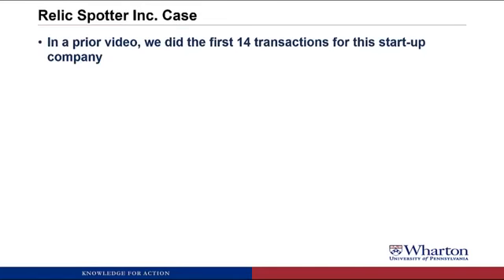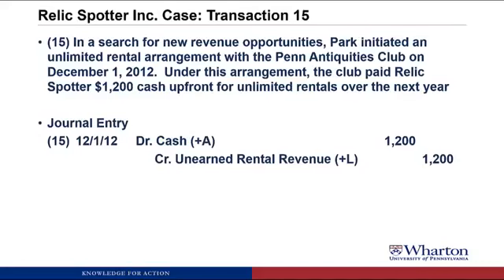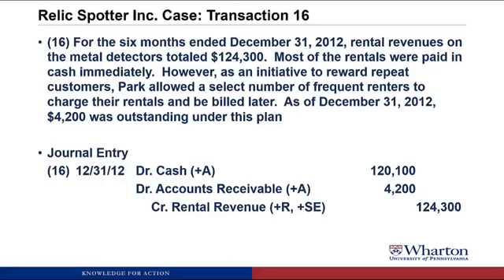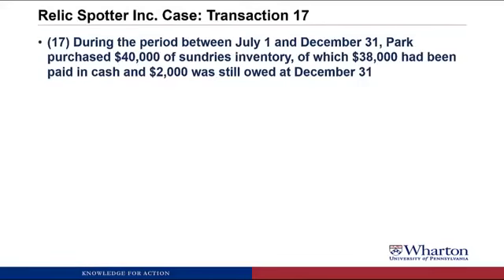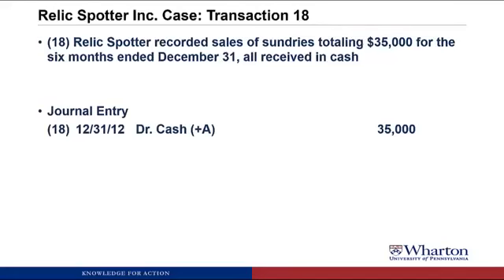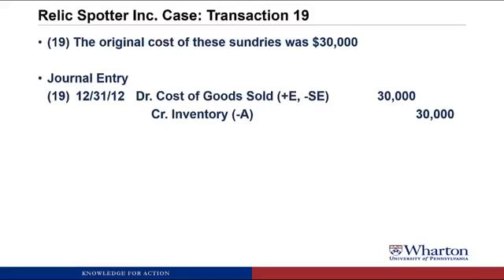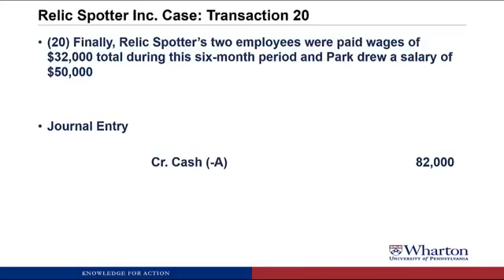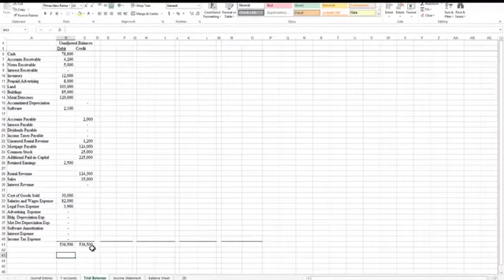An Introduction to Financial Accounting 2 2 Relic360P